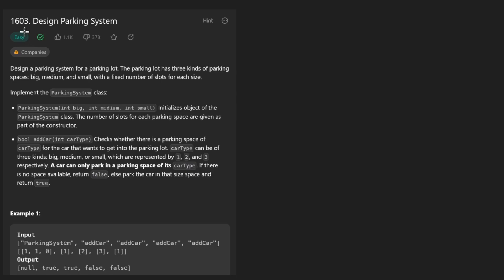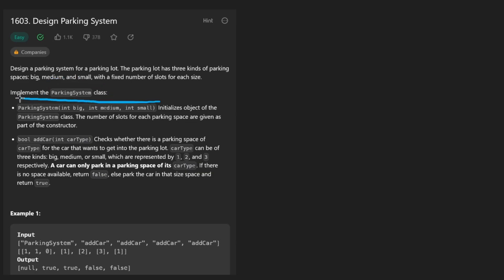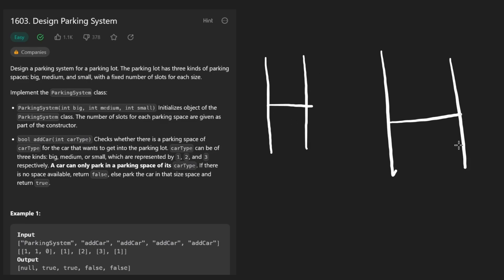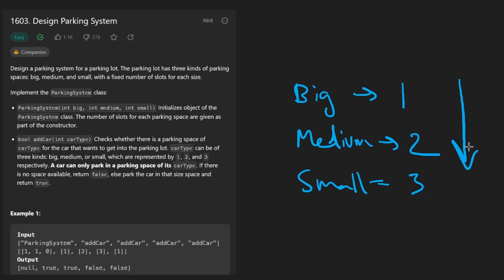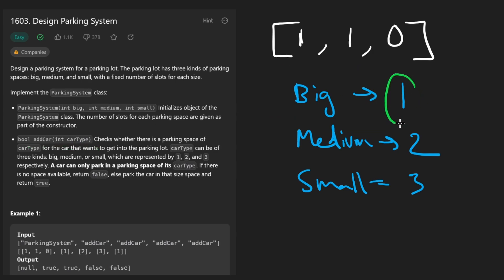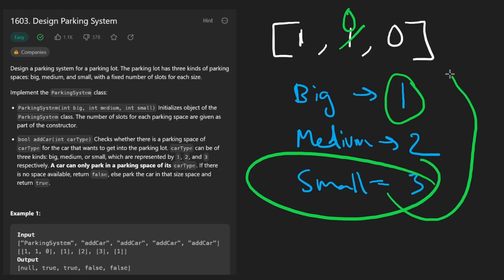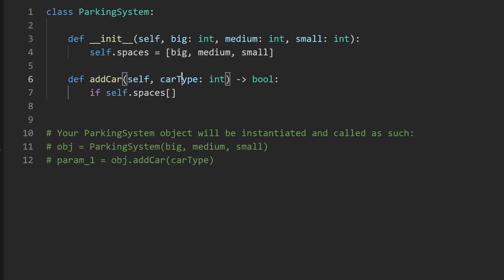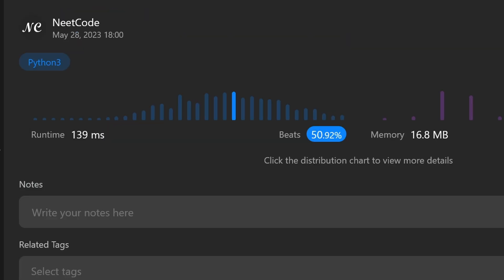Design Parking System - Leetcode 1603 - Python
Solving leetcode 1603 - Design Parking System, today's daily leetcode problem on may 28.

0:00 - Read the problem
0:30 - Drawing Explanation
2:12 - Coding Explanation

leetcode 1603